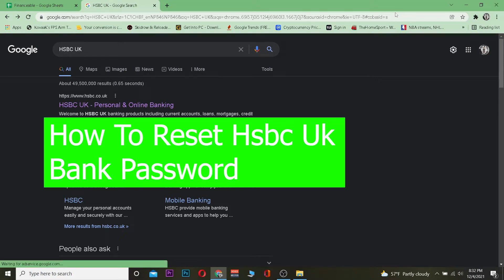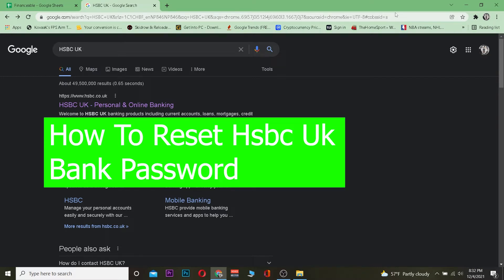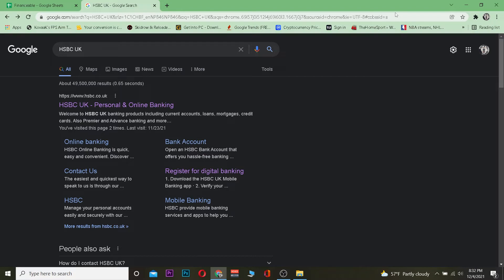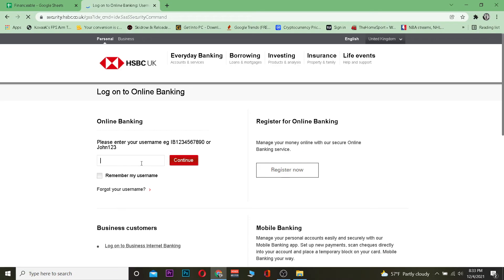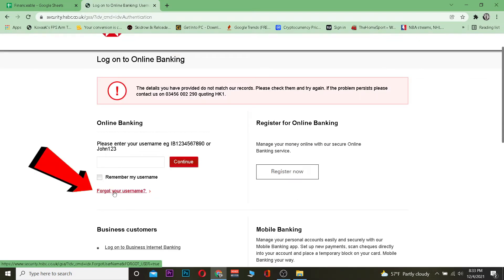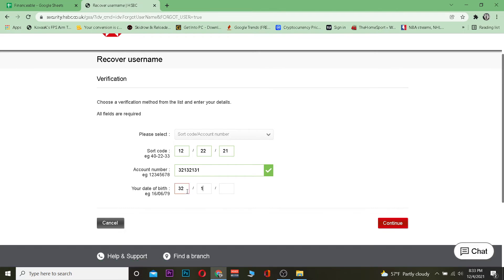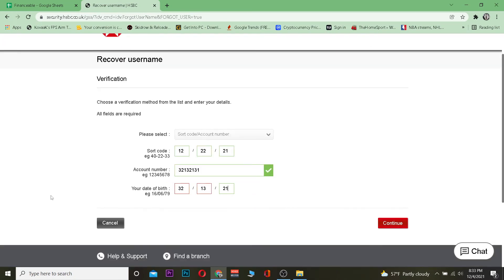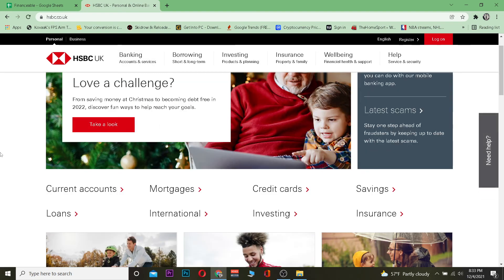How To Reset HSBC Online Banking Password | Recover HSBC Online Banking Account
Learn the exact steps on how to How To Reset HSBC Online Banking Password   . Make sure you watch the video till the end for better assistance.

0:00 - Intro
0:07 - How To Reset HSBC Online Banking Password
1:12 - Outro